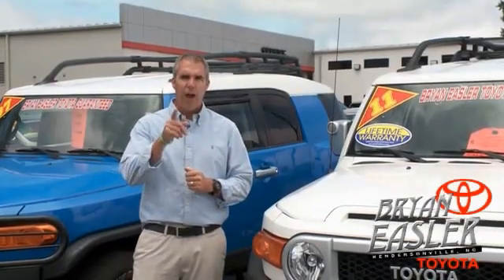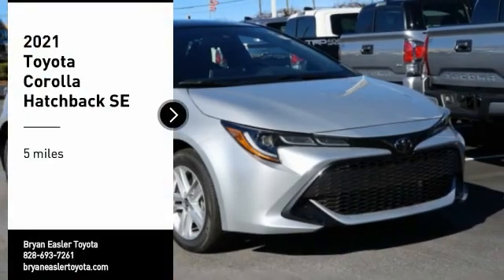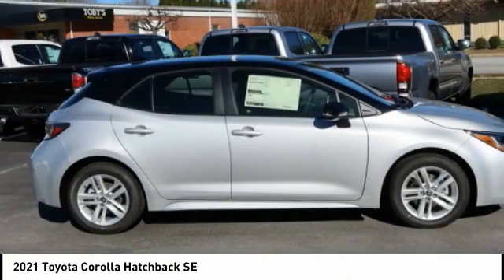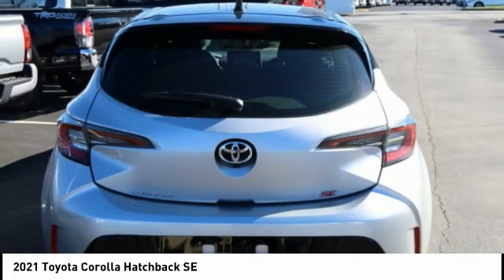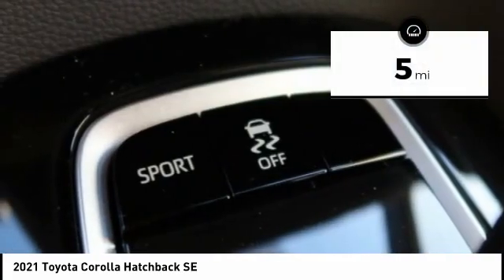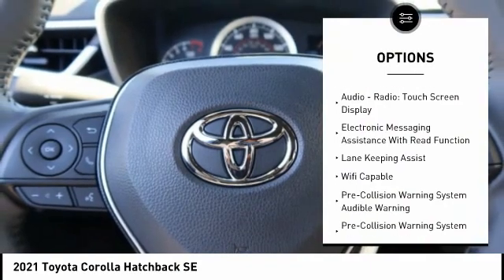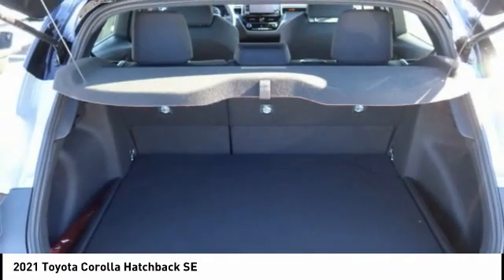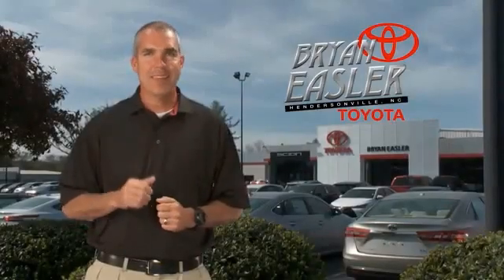2021 Toyota Corolla Hatchback Hendersonville NC 21C0245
2021 Toyota Corolla Hatchback SE

1409 Spartanburg Hwy.

You'll love this 2021 Toyota Corolla Hatchback. This is a vehicle you'll want to take home. Call and get in touch with Bryan Easler Toyota directly, and be the first to open the vehicle door today!